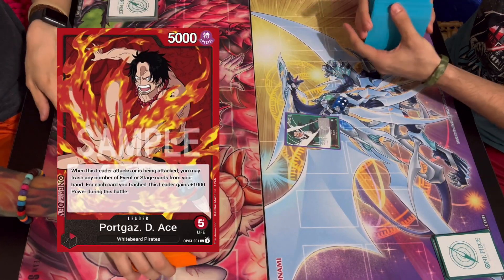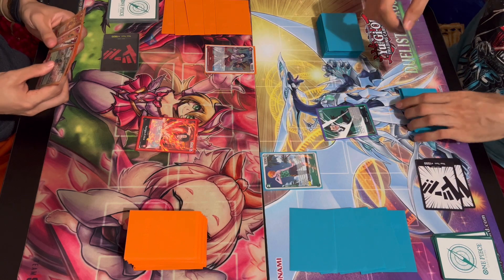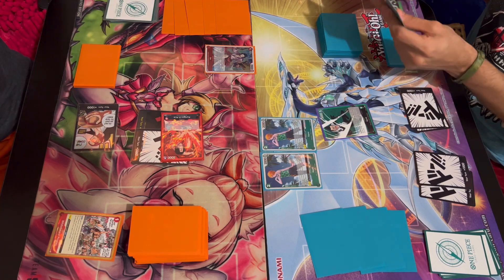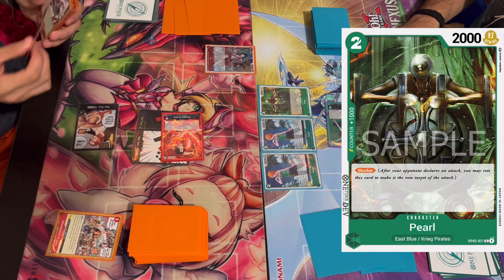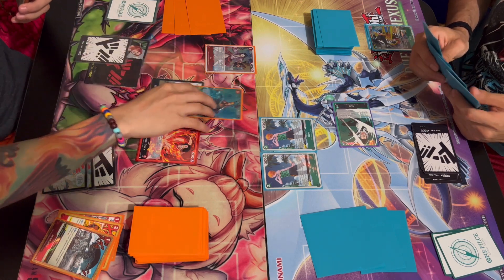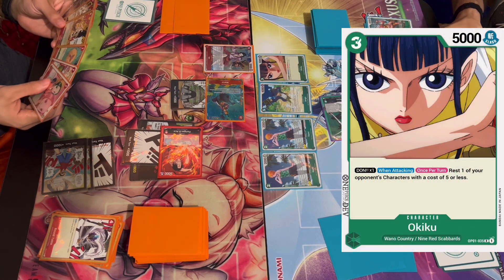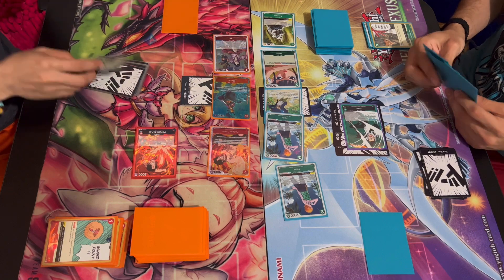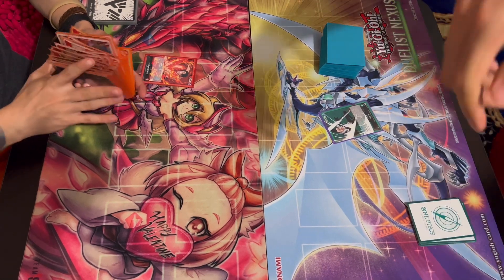Green Kuro VS Red Portgas.D.Ace. One Piece Card Game Battles!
An uncommon match up for sure. A showcase of what both the new Ace and Kuro leaders can do in our latest game format.